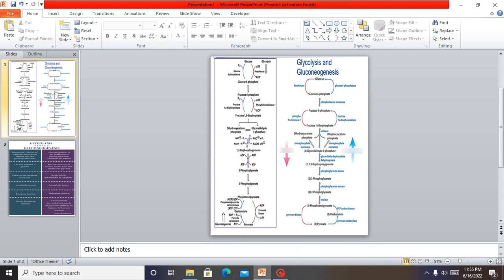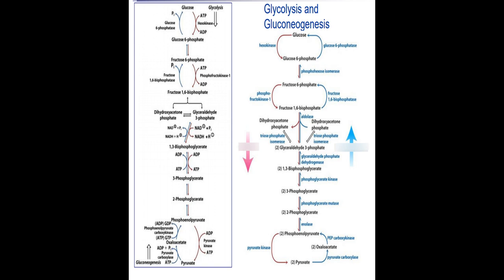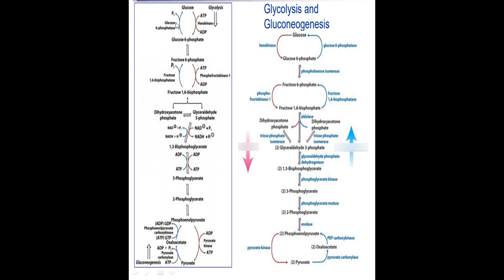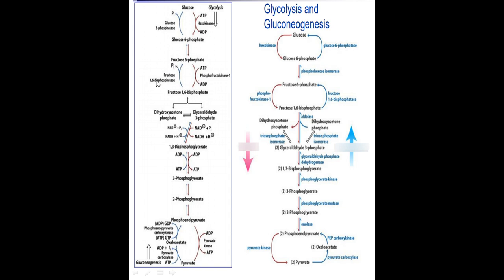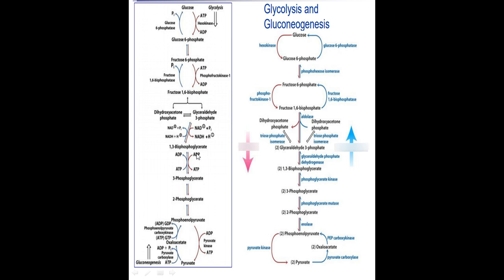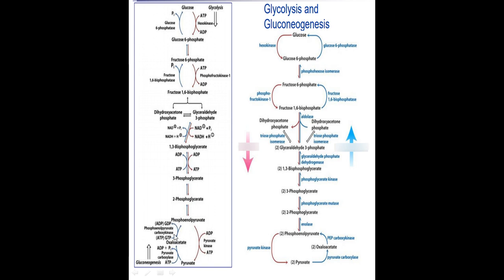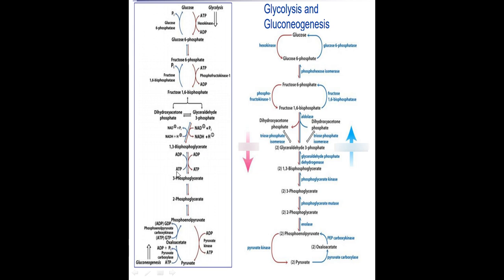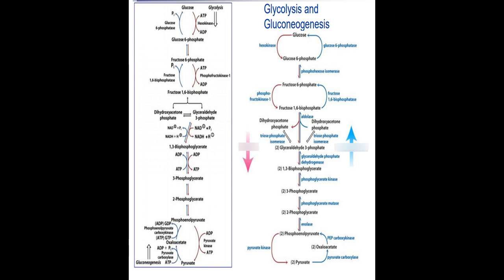Glycolysis vs Gluconeogenesis : differences and similarities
is video present differences  between glycolysis and gluconeogenesis as well as the similarities between @enockstutorials3586